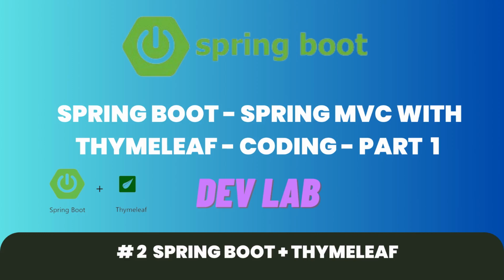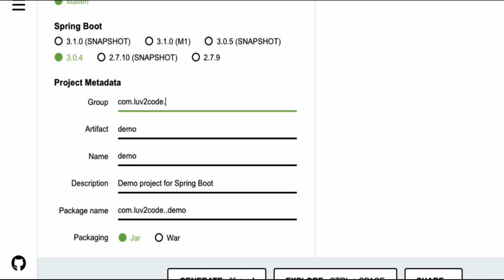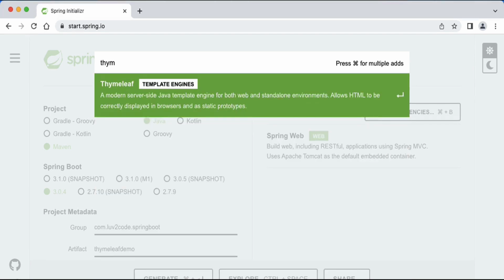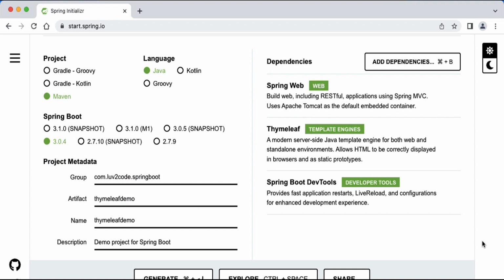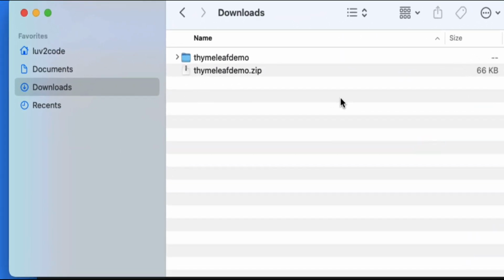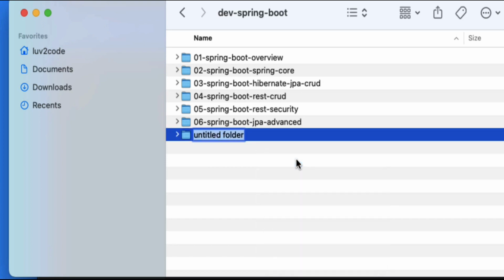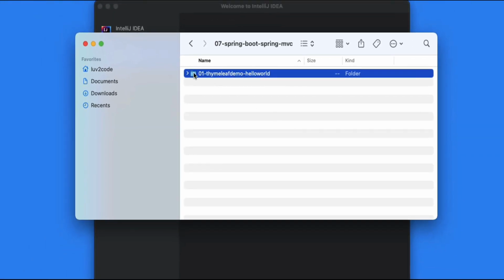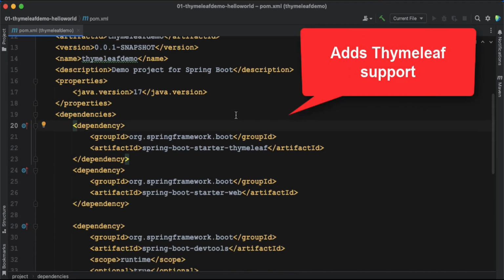Spring Boot - Spring MVC with Thymeleaf - Coding - Part 1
Welcome to 'Spring Boot - Spring MVC with Thymeleaf - Coding - Part 1'! 🚀 In this video, we'll kickstart our journey into building web applications using Spring Boot and Spring MVC, with Thymeleaf as our templating engine. 🛠️ We'll cover how to set up your development environment, create a basic Spring Boot project, configure the necessary dependencies, and develop a simple web application. 🌐 This is the perfect starting point for beginners who want to learn how to integrate Spring MVC and Thymeleaf. Let's dive in and get coding! 💻✨